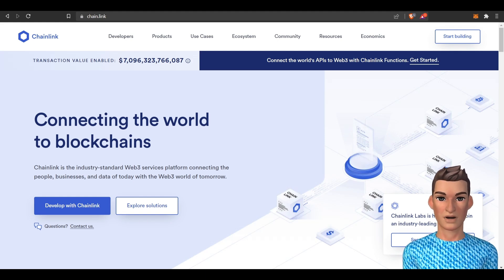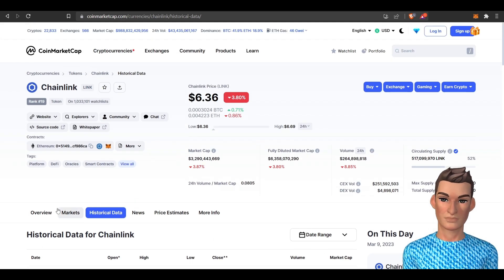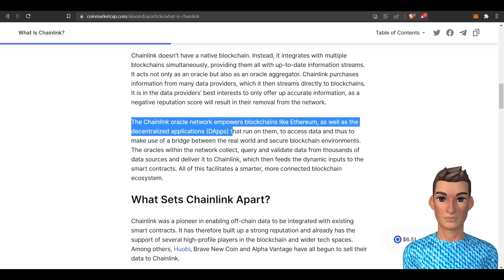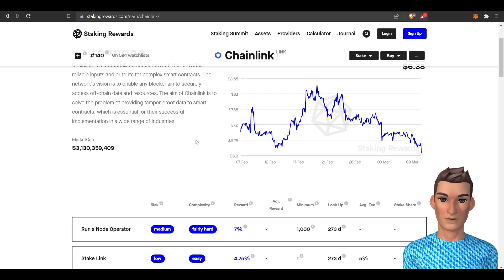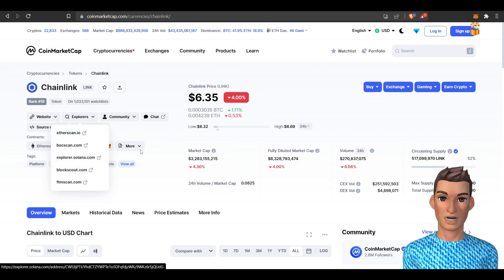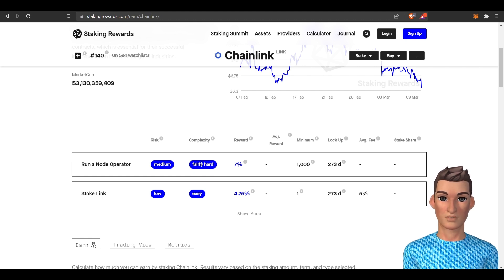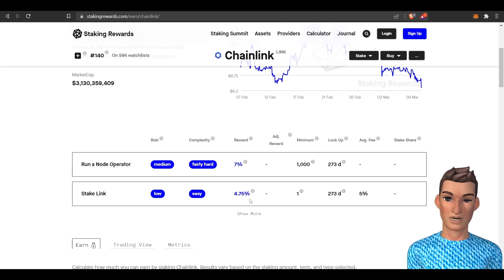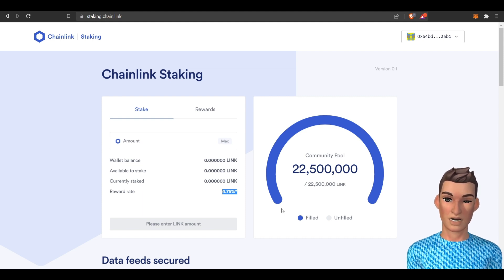How to stake LINK - Ways to earn rewards - Chainlink Project Review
I give an overview of the Chainlink project and ways to stake LINK to make crypto passive income

1.  Stake directly through Chainlink - Beginner

Easiest way for most people, buy LINK off your preferred exchange, transfer over to a web 3 wallet (eg. Metamask) and then stake directly on the Chainlink staking website.

2.  Run a Chainlink node - For technical people and Institutions

I didn't see anywhere that you need to apply to become a node operator or any other specific requirements.  You would need to purchase some decent server or client hardware with the recommended minimum.  I would go with 32GB or RAM, 6 or 8 core processor and 500-1TB SSD.  Once you have the hardware you will need to run an Ethereum client, connect to a remote database, enabling and checkthe security of your network and perform system maintenance.

Chapters
0:00 Intro
0:20 Chainlink Project Overview
4:38 Staking LINK
7:49 Running a Validator
9:52 Chainlink Analytics
10:12 Review

*There are risks to staking including vulnerabilities in people and in their code.  None of the information in this video is financial advice. Please, do your own research